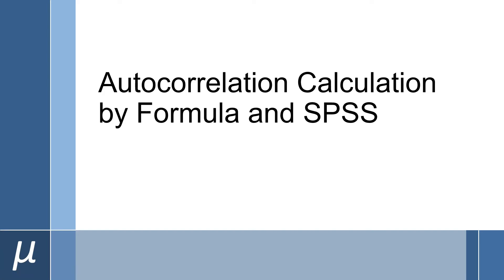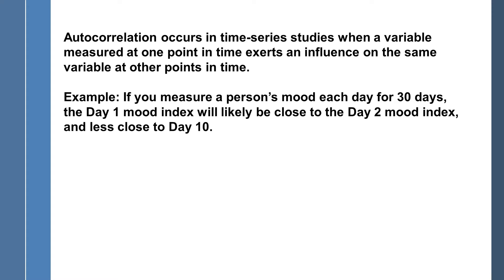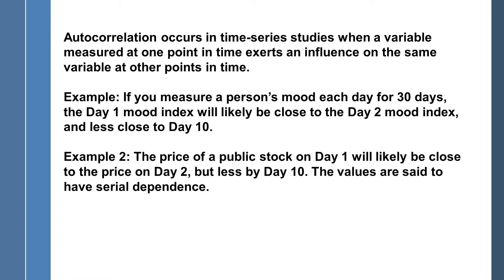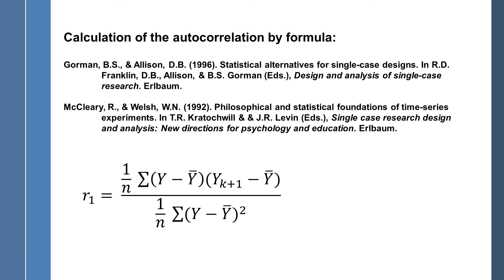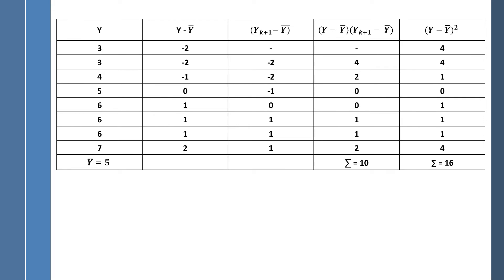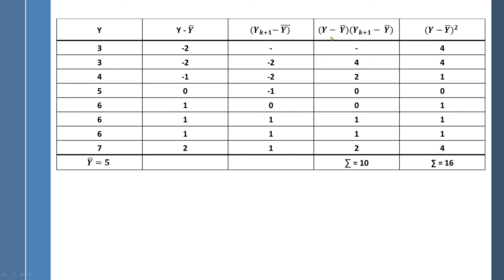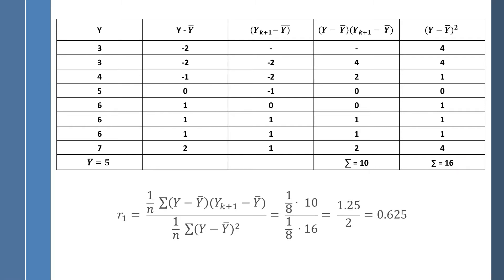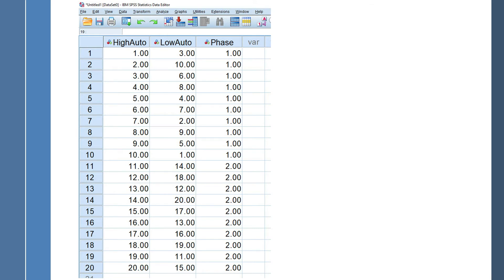Autocorrelation In Single Case Design Research - Calculation by Formula and SPSS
This tutorial shows how to calculate autocorrelation using a formula, and how to get the same number using SPSS. Also, I discuss what autocorrelation is, and why it is a problem in single case research.